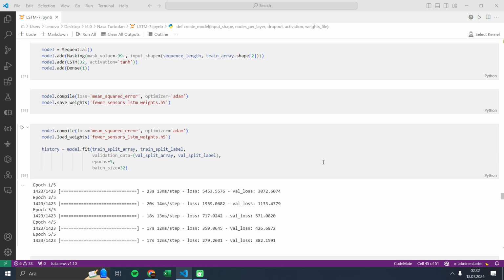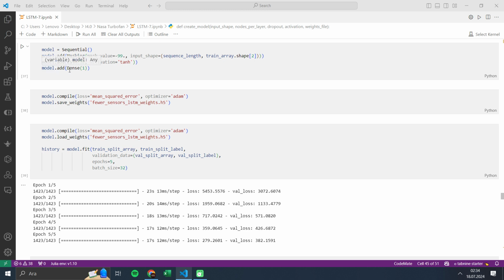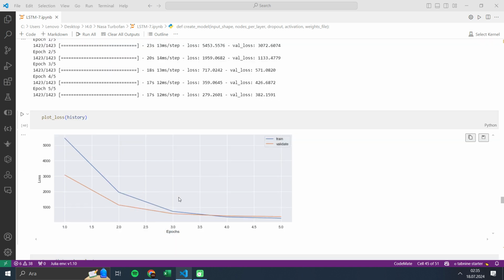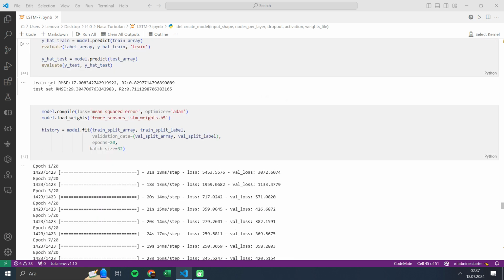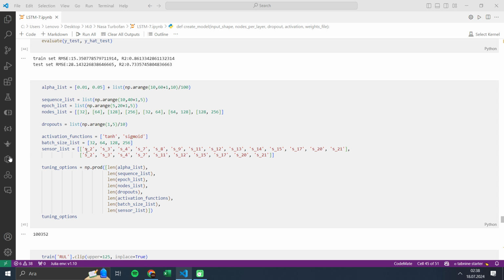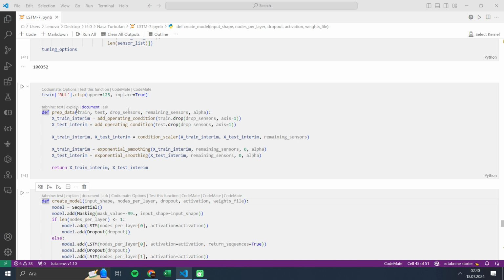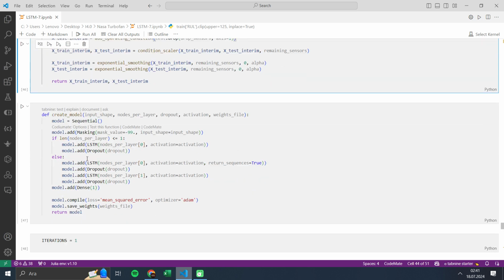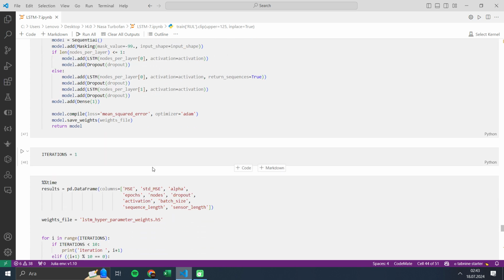NASA Turbofan Engine Degradation Simulation - LSTM 2